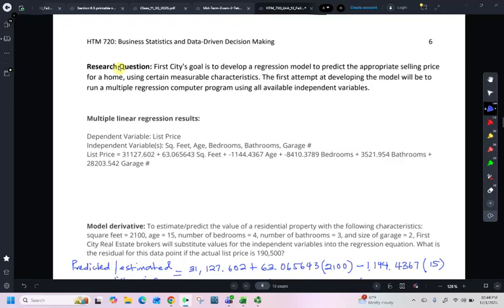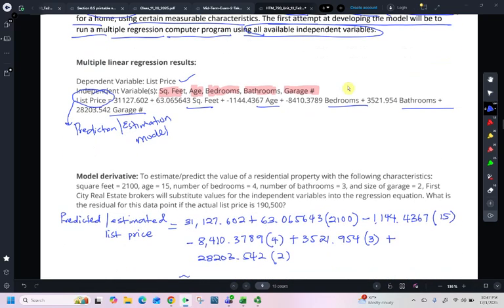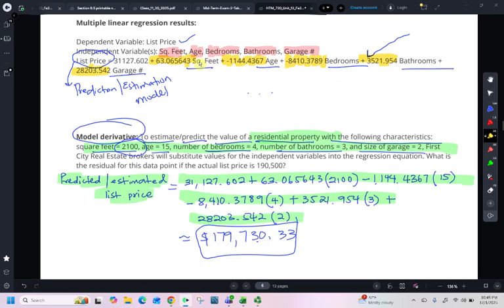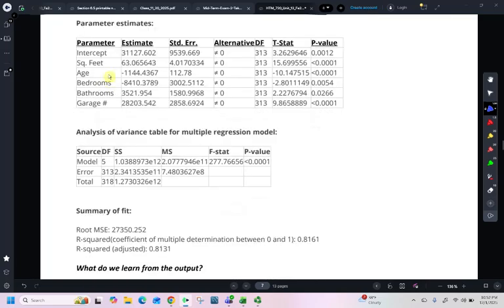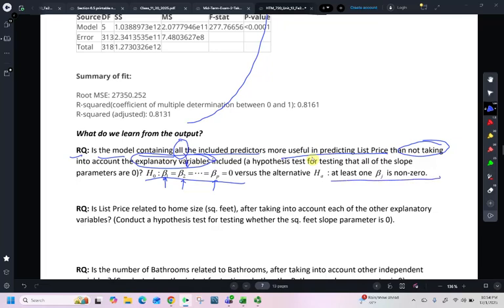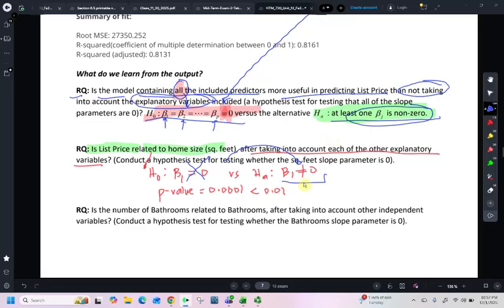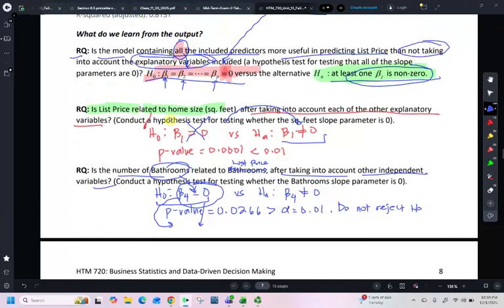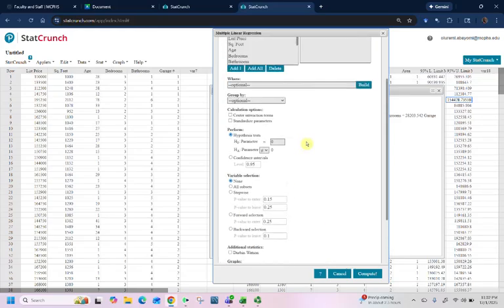Lecture Video: Unit 12.2